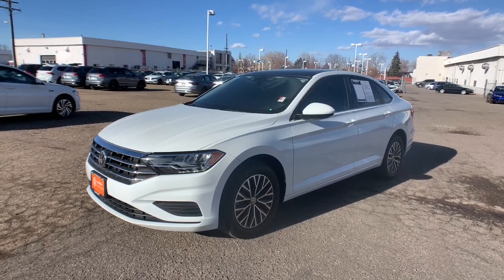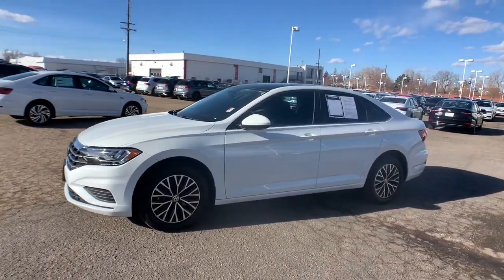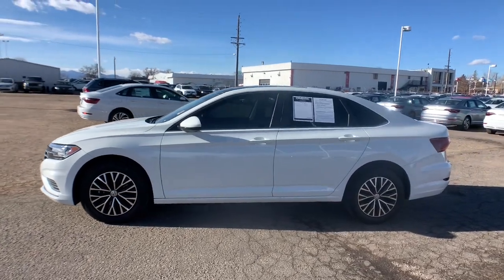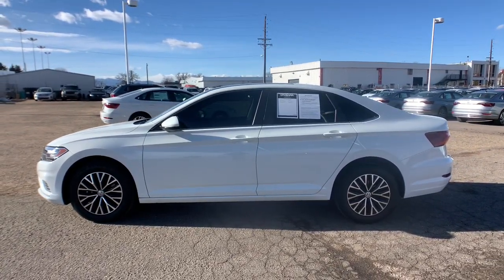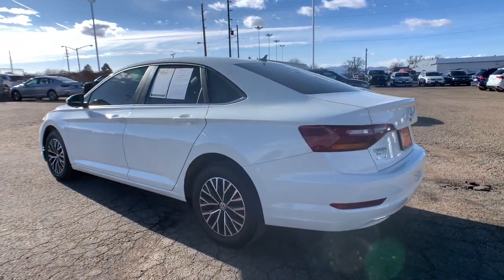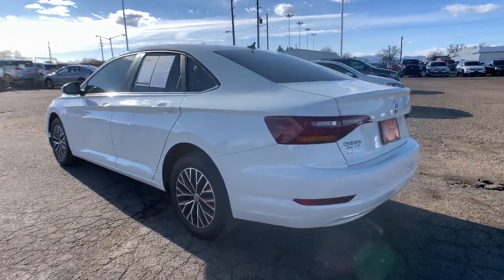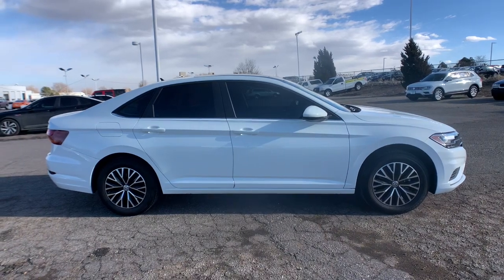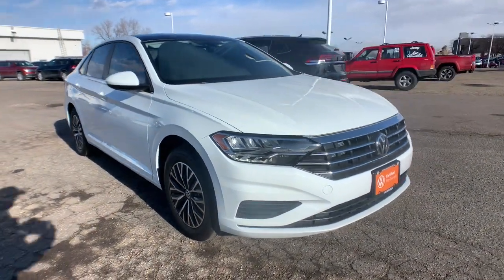2019 Volkswagen Jetta Denver, Aurora, Lakewood, Littleton, Fort Collins, CO 4752VA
WHITE Used 2019 Volkswagen Jetta available in Denver, Colorado at O'Meara VW. Servicing the Aurora, Lakewood, Littleton, Fort Collins, CO area.

O'Meara VW
1900 W 104th Ave

bEquipment/bbrThis vehicle is a certified CARFAX 1-owner. Protect the Volkswagen Jetta from unwanted accidents with a cutting edge backup camera system. Our dealership has already run the CARFAX report and it is clean.  A clean CARFAX is a great asset for resale value in the future. The Volkswagen Jetta features a hands-free Bluetooth phone system. This unit shines with clean polished lines coated with an elegant white finish. This model has a 1.4 liter 4 Cylinder Engine high output engine. Front wheel drive on this vehicle gives you better traction and better fuel economy. Easily set your speed in this small car with a state of the art cruise control system.  Increase or decrease velocity with the touch of a button. This Volkswagen Jetta has an adjustable telescoping wheel that allows you to achieve a perfect fit for your driving comfort. Anti-lock brakes will help you stop in an emergency.brbrbAdditional Information/bbrPrice does include $599 D&H Fee.  All prices specifications and availability subject to change without notice. Contact dealer for most current information.
Engine: 1.4L TSI I-4 Turbocharged;  DOHC 16-valve; direct fuel injection,Transmission: 8-Speed Automatic w/Tiptronic;  sport mode,Front-Wheel Drive,Engine Oil Cooler,60-Amp/Hr 540CCA Maintenance-Free Battery w/Run Down Protection,140 Amp Alternator,Gas-Pressurized Shock Absorbers,Front And Rear Anti-Roll Bars,Electric Power-Assist Speed-Sensing Steering,13.2 Gal. Fuel Tank,Single Stainless Steel Exhaust,Strut Front Suspension w/Coil Springs,Torsion Beam Rear Suspension w/Coil Springs,4-Wheel Disc Brakes w/4-Wheel ABS; Front Vented Discs; Brake Assist; Hill Hold Control and Electric Parking Brake,Security System Pre-Wiring,Clearcoat Paint,Body-Colored Front Bumper,Chrome Side Windows Trim,Body-Colored Door Handles,Fixed Rear Window w/Defroster,Light Tinted Glass,Variable Intermittent Wipers,Fully Galvanized Steel Panels,Front License Plate Bracket,Trunk Rear Cargo Access,Fully Automatic Aero-Composite Led Low/High Beam Daytime Running Headlamps w/Delay-Off,Perimeter/Approach Lights,LED Brakelights,Radio: Composition Color w/6.5 Touchscreen;  AM/FM radio and WMA/MP3 player w/USB input; 4-speaker sound system; VW Car-Net app-connect smartphone integration and interface w/Apple CarPlay; Android Auto and MirrorLink and Bluetooth connectivity,Radio w/Seek-Scan; Clock; Speed Compensated Volume Control; Steering Wheel Controls and Radio Data System,Audio Theft Deterrent,Window Grid Diversity Antenna,2 LCD Monitors In The Front,Driver Seat,Passenger Seat,60-40 Folding Bench Front Facing Fold Forward Seatback Rear Seat,Manual Tilt/Telescoping Steering Column,Front Cupholder,Rear Cupholder,Power Fuel Flap Locking Type,Remote Releases -Inc: Power Cargo Access,Cruise Control w/Steering Wheel Controls,HVAC;  Underseat Ducts,Glove Box,Driver Foot Rest,Interior Trim;  Metal-Look Instrument Panel Insert; Metal-Look Door Panel Insert and Metal-Look Interior Accents,Full Cloth Headliner,Day-Night Rearview Mirror,Fade-To-Off Interior Lighting,Full Carpet Floor Covering;  Carpet Front Floor Mats,Carpet Floor Trim,Cargo Space Lights,FOB Controls;  Cargo Access,Driver / Passenger And Rear Door Bins,Delayed Accessory Power,Power Door Locks w/Autolock Feature,Systems Monitor,Redundant Digital Speedometer,Outside Temp Gauge,Analog Display,Manual Adjustable Front Head Restraints and Manual Adjustable Rear Head Restraints,Engine Immobilizer,1 12V DC Power Outlet,Air Filtration,Side Impact Beams,Dual Stage Driver And Passenger Seat-Mounted Side Airbags,Low Tire Pressure Warning,Dual Stage Driver And Passenger Front Airbags,Curtain 1st And 2nd Row Airbags,Airbag Occupancy Sensor,Rear Child Safety Locks,Outboard Front Lap And Shoulder Safety Belts;  Rear Center 3 Point; Height Adjusters and Pretensioners,Back-Up Camera